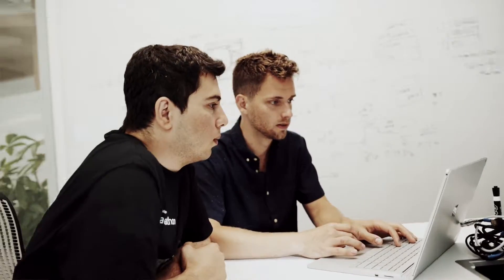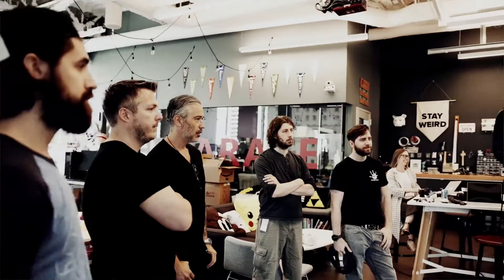Engineering Workplace at Microsoft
How engineering and the workplace work together at Microsoft.